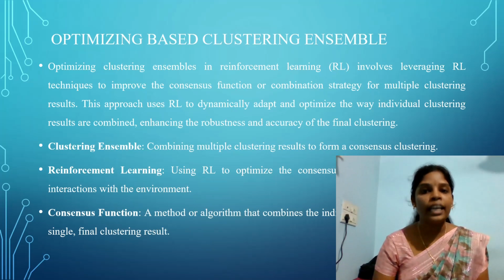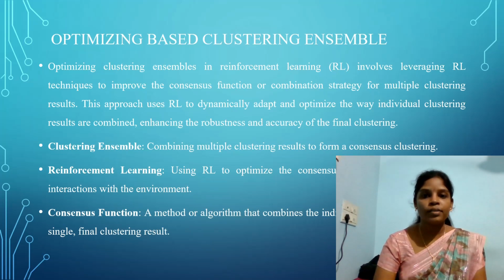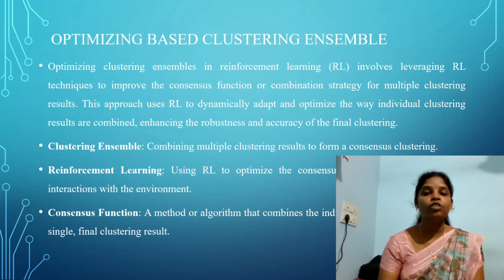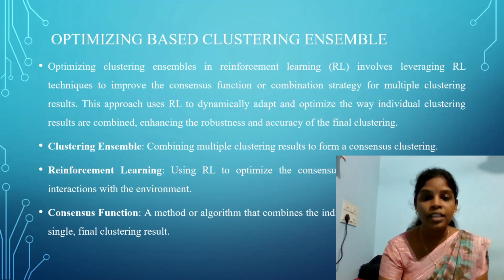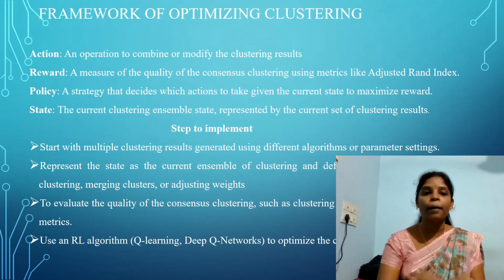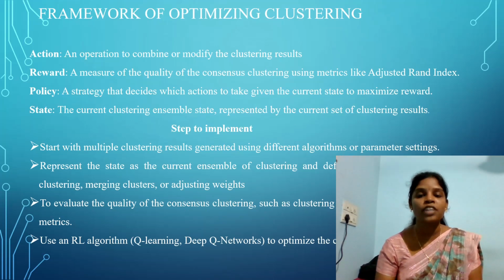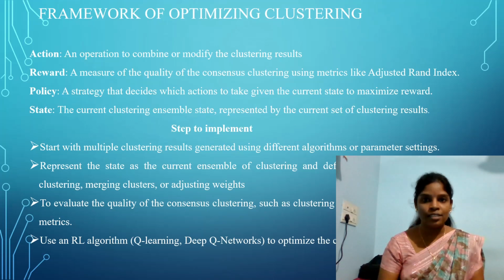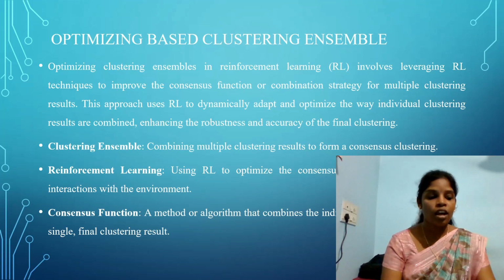OPTIMIZING BASED CLUSTERING ENSEMBLE |Reinforcement Learning| Ms. P. Mohanapriya, AP/CSE , RMDEC,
This video explains about optimizing based clustering ensemble